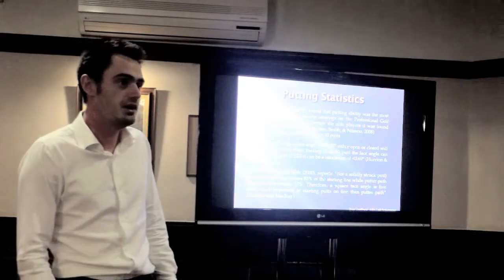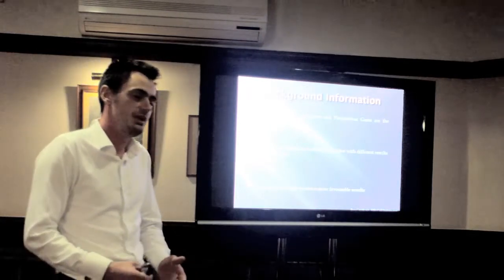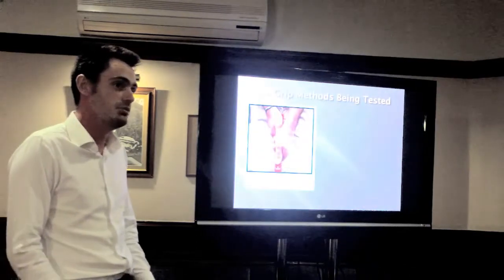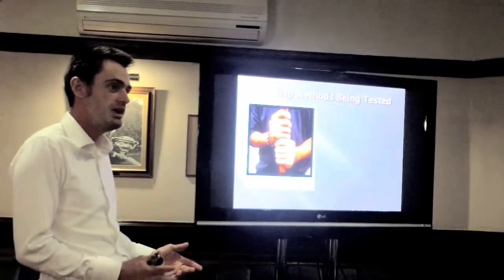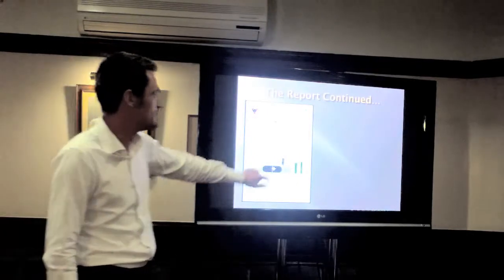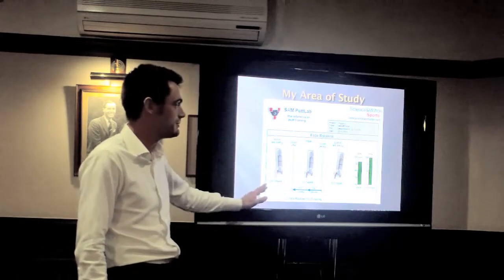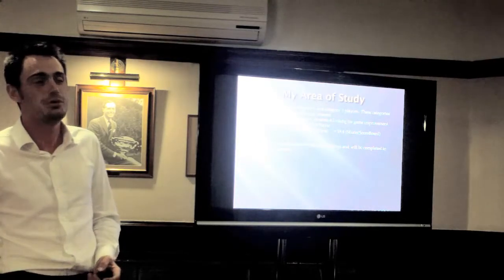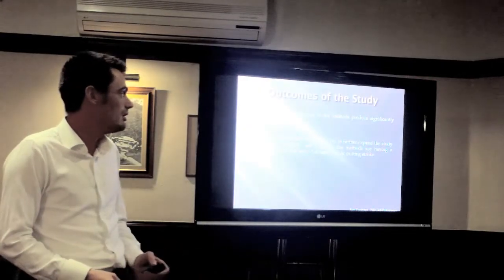Ross Coulthard Presentation Nov 2014 - Putting Techniques